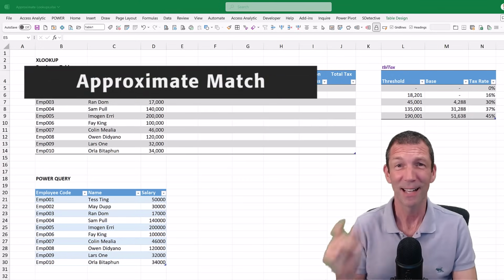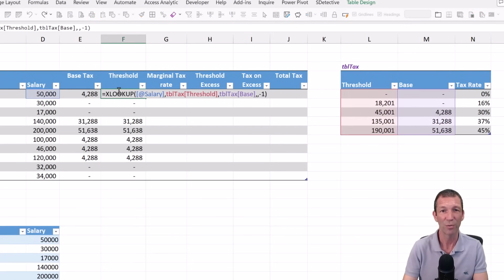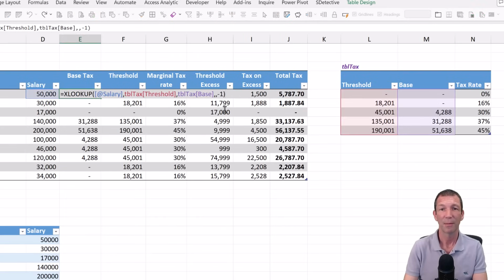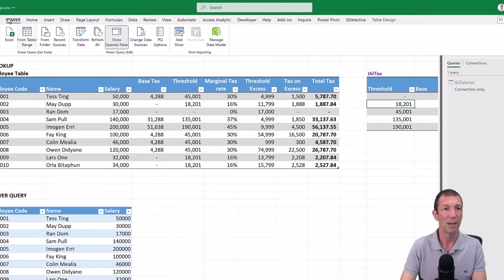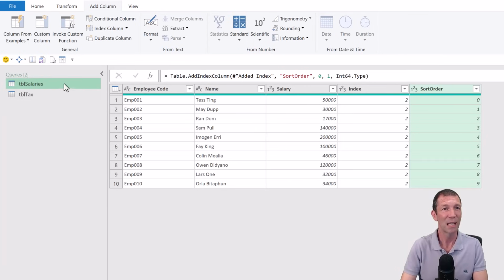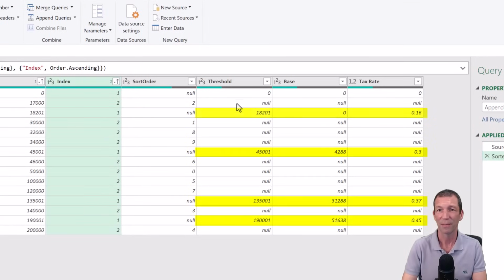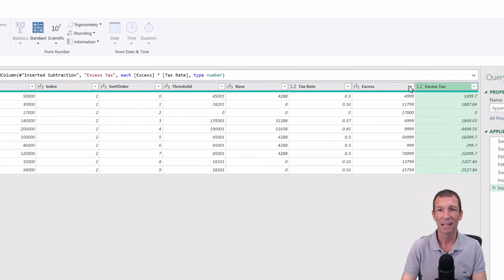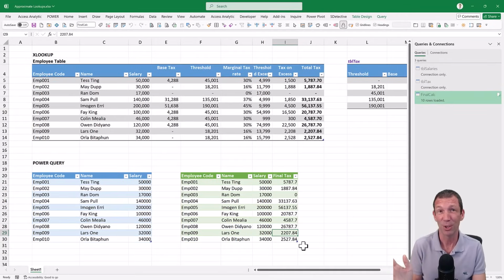Approximate Lookup in Excel - XLOOKUP and POWER QUERY!!!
00:00 Introduction using XLOOKUP for Approximate Match
00:53 Calculating Base Tax and Threshold with XLOOKUP
02:31 Total Tax Computation with Excel Formulas
02:54 Switching to Power Query Method
05:27 Creating and Appending Tables in Power Query
08:20 Final Calculation and Output in Power Query